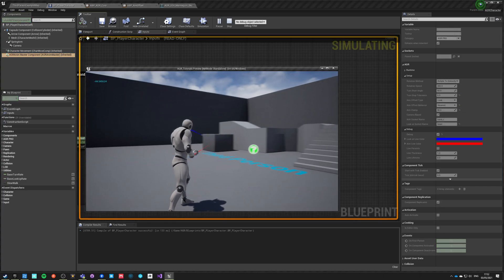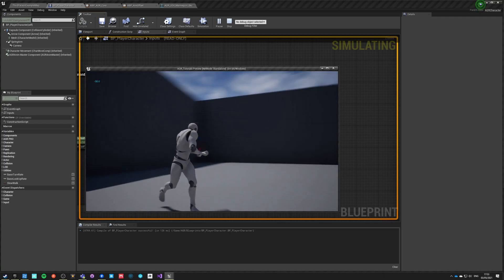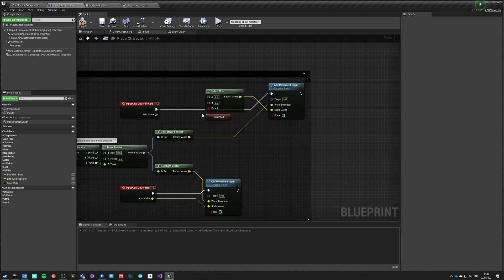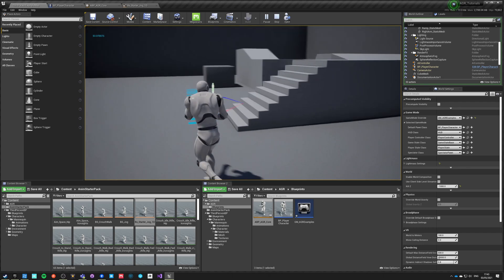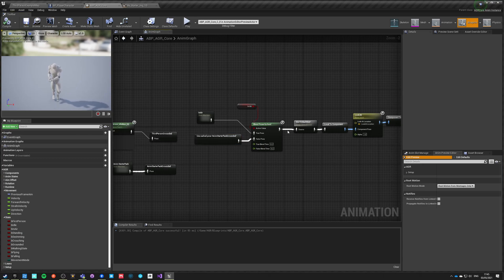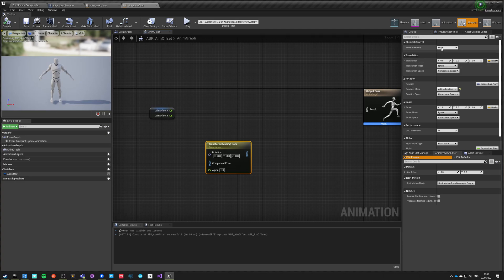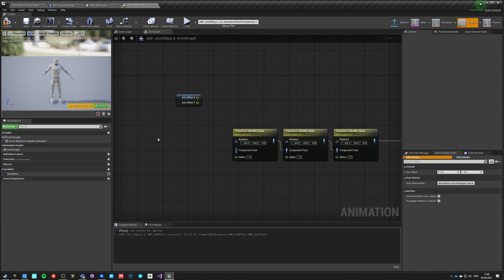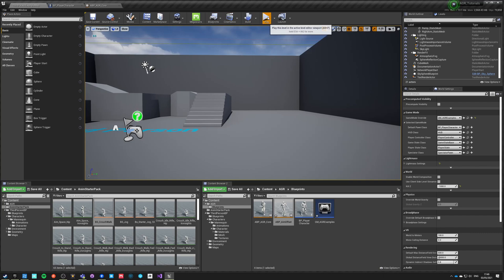AGR PRO Different Aim Offsets + Procedural Aim Offset - UE4 Tutorial